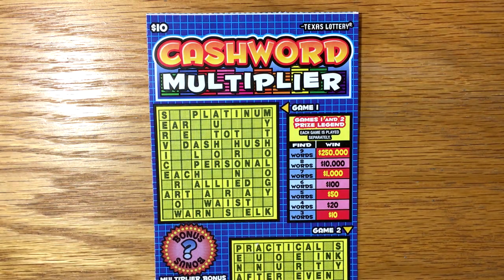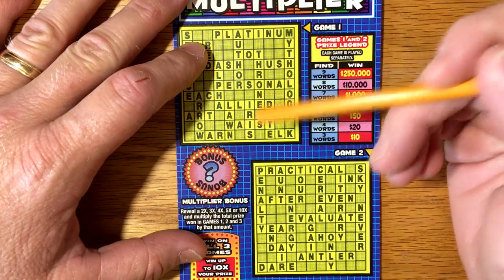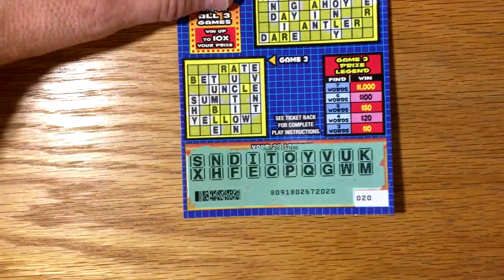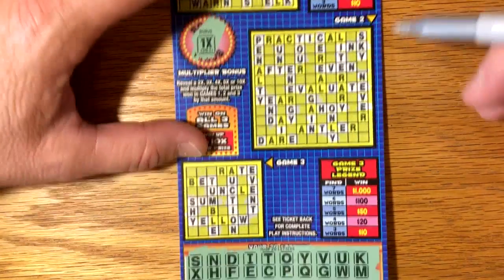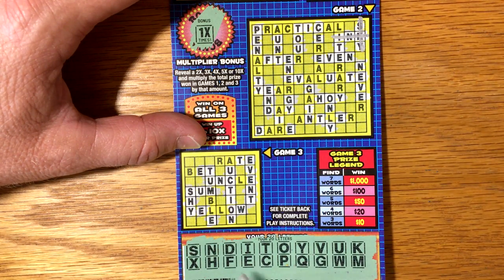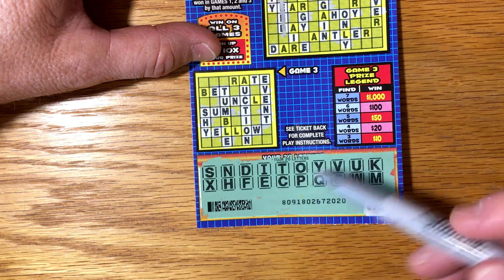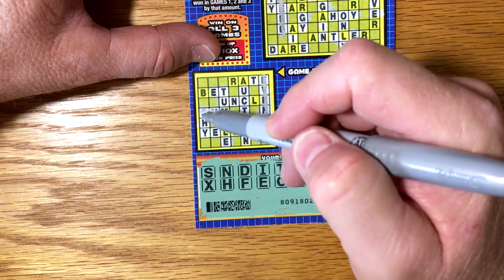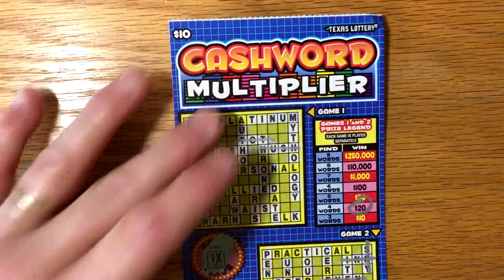Sunday Cashword Multiplier - TX Lottery Scratch Off